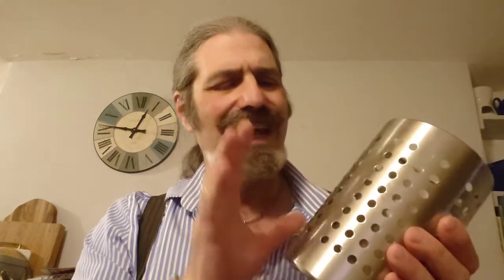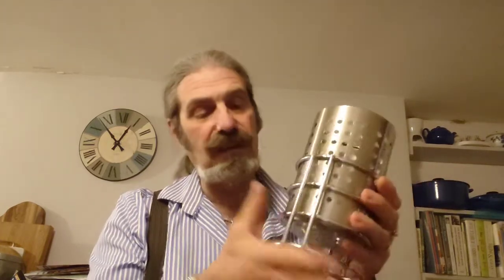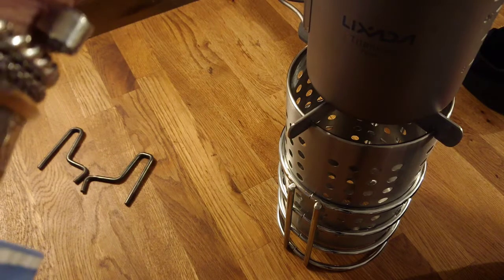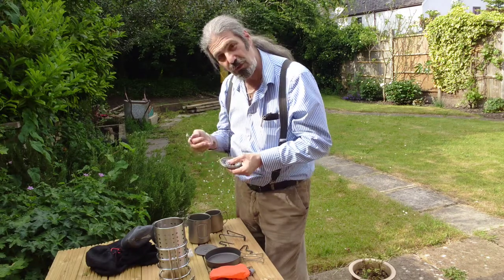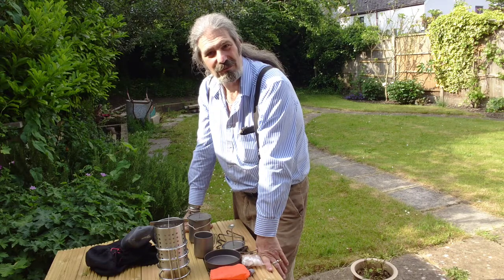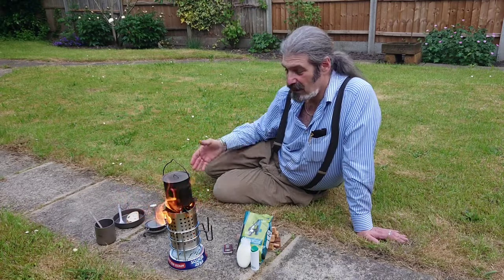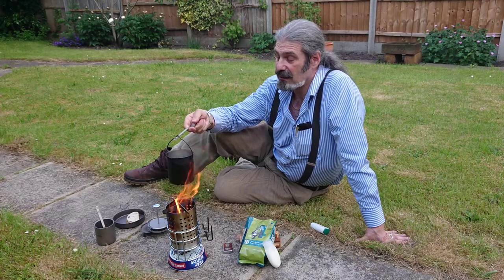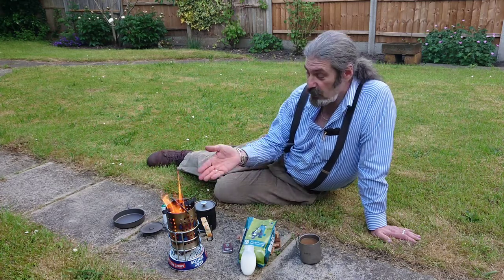Making and Testing my New Design Safety Twig Stove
I have designed and built a new version of a safer version of the Hobo Stove, similar to the IKEA Hobo Stove, although this version is built around the utensil holder sold by Home Bargains. in addition to demonstrating the construction of this stove, I also show its accessories and how it is packed with relevant cooking kit. finally the stove is tested in real time, where I use it to brew up a pot of coffee and make toast.

In the follow up video, I look at a tripod brace accessory for use with this stove :